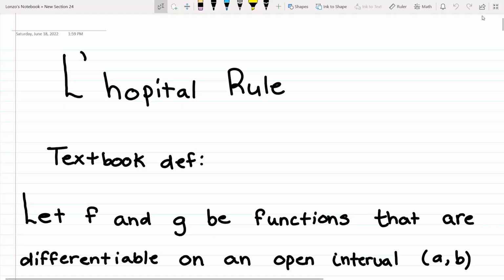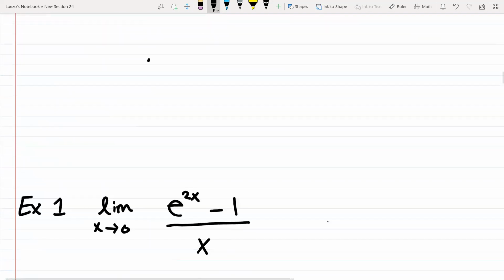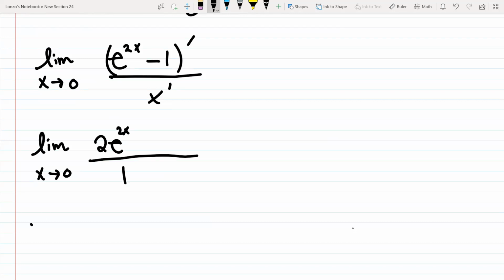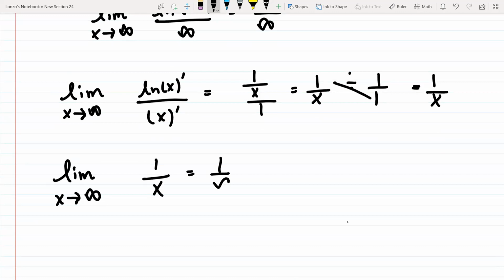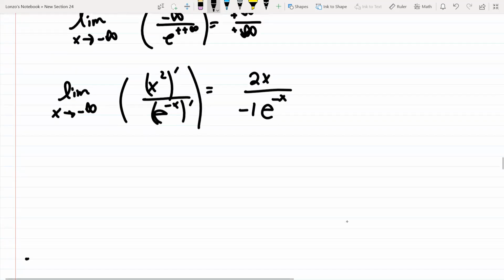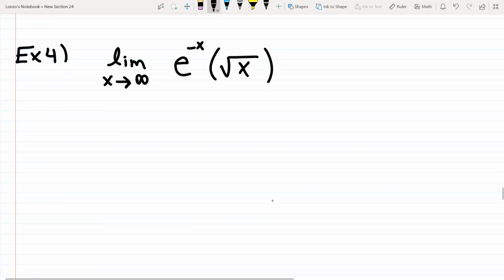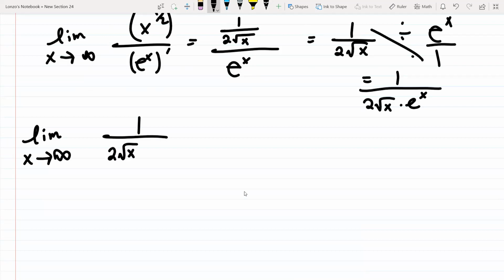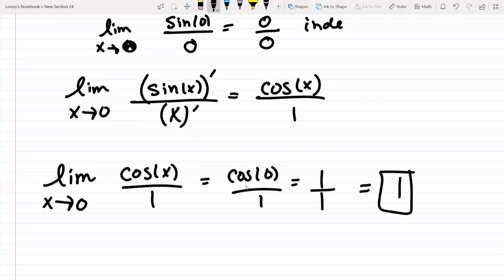L'hopital Rule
In this section, I will go over l'hopital rule and how to apply the rule.